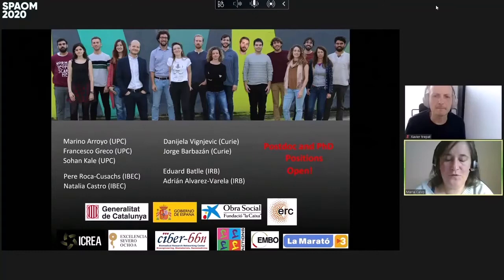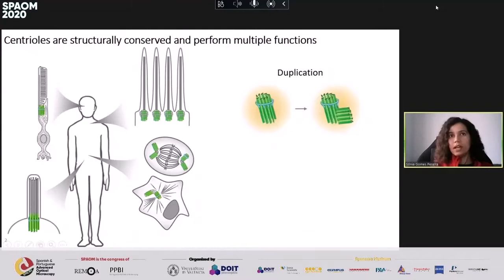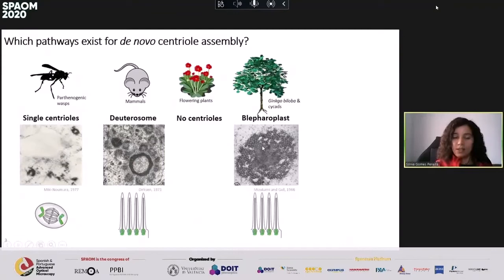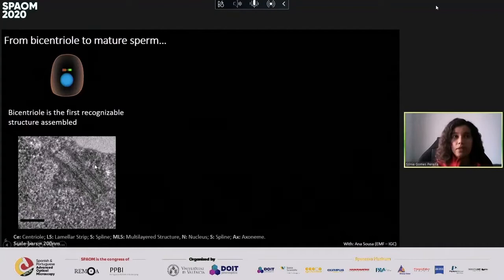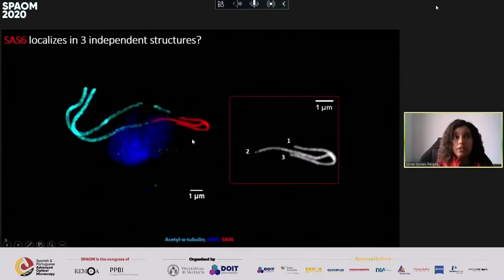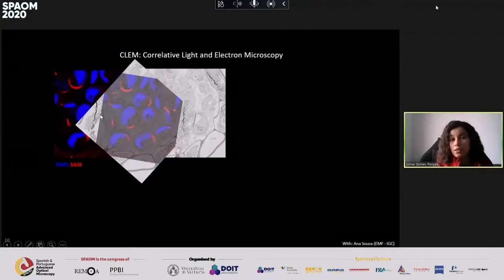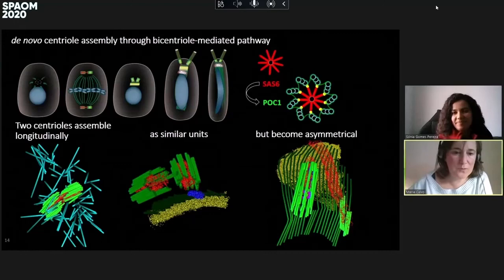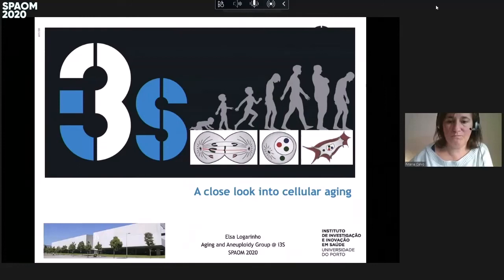24N. Selected Speaker - Sonia Gomes Pereira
Asymmetrical maturation of de novo assembled twin centrioles.
by Sonia Gomes Pereira, Cell Cycle Regulation & Plant Genomics laboratories
Instituto Gulbenkian de Ciencia, Oeiras (PT)